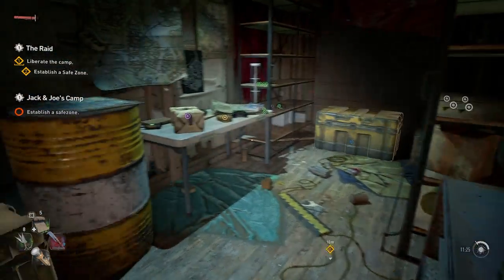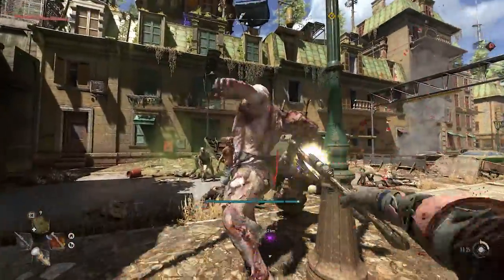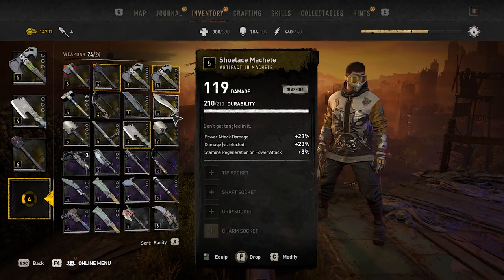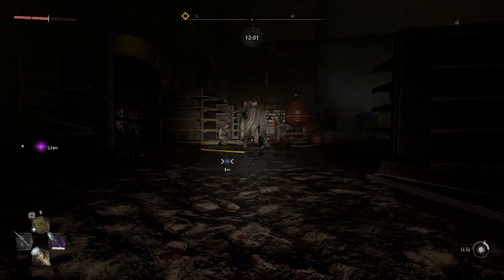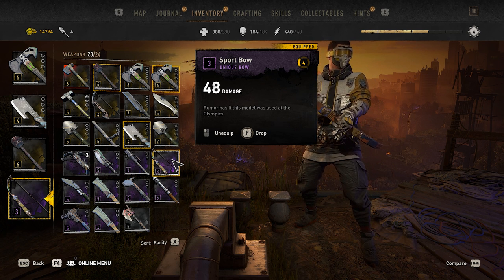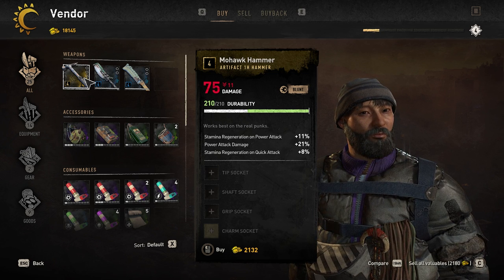Dying Light 2 - Best FREE ARTIFACTS & UNLIMITED Resources You Can Get EARLY! DL2 Tips & Tricks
Timestamps:
Intro - 00:00
Unlimited Scraps & Zombie Trophies - 00:30
Infected Trophies Farm Alternate - 02:15
Military Convoy Guaranteed Epics - 03:04
Free Artifact Gear Locations - 04:12
Early Artifact Vendors - 05:55
Bandit Camp Farming - 06:36
Easy Inhibitor & Extra Artifact Farm - 07:36

By Far The Best Weapon In Dying Light 2! How To Get BOOMSTICK GUN & Best CROSSBOW in Dying Light 2
Dying Light 2 Full Review - I Played 40+ Hours, Final Impressions and Is It Actually Worth Buying?
Dying Light 2 Looks AMAZING On The PS4/XBOX One! All New Gameplay Info & How To Play Early